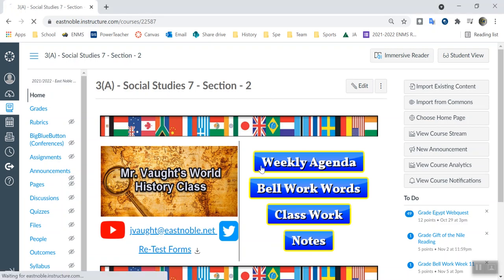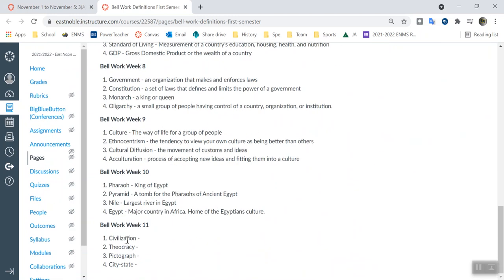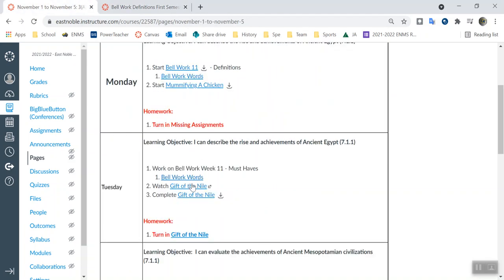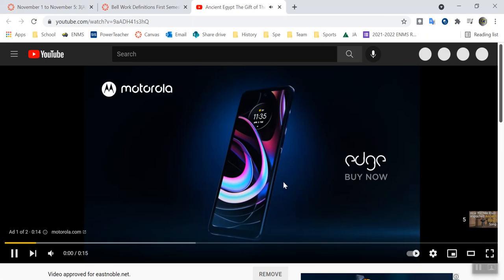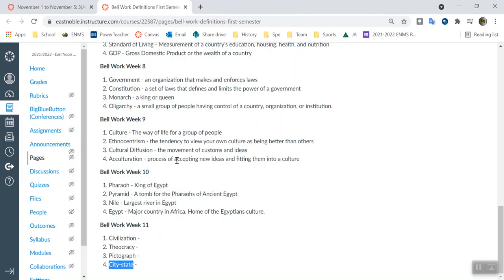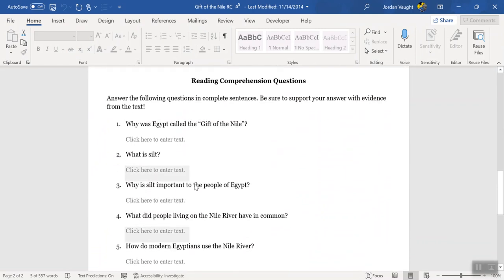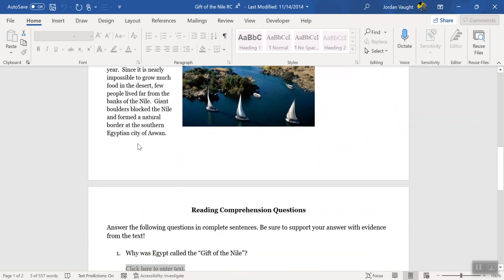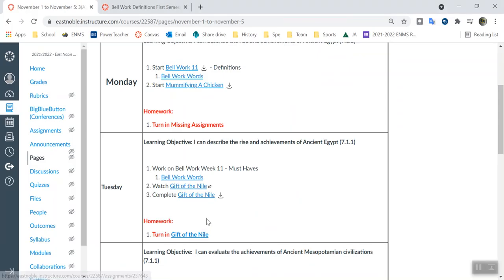Mr. Vaught's class lesson for November 2nd, 2021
In this video I go over the Gift of the Nile reading and video that you need to complete.